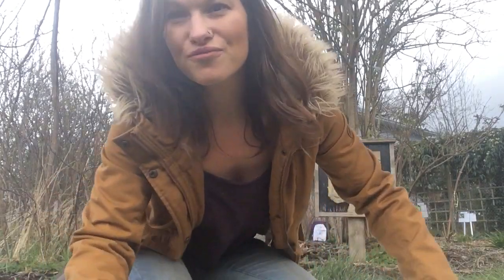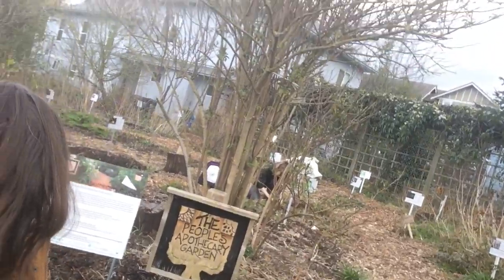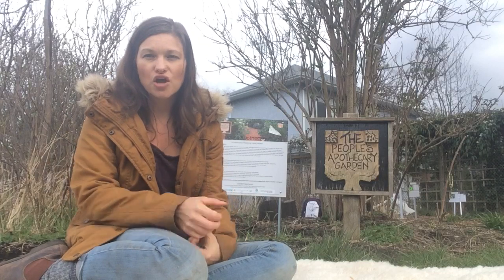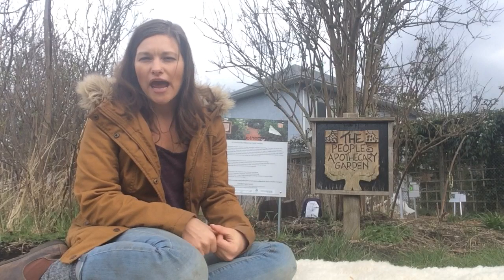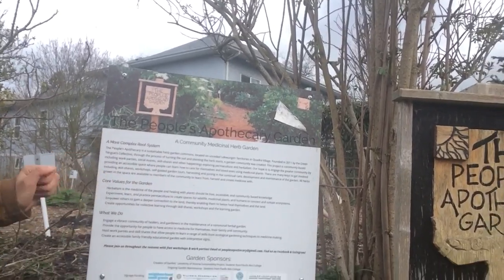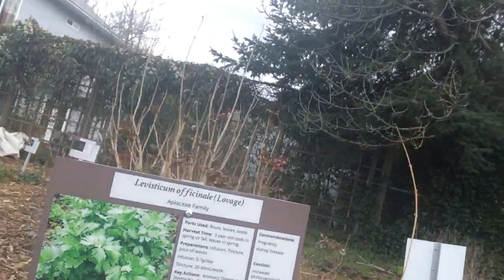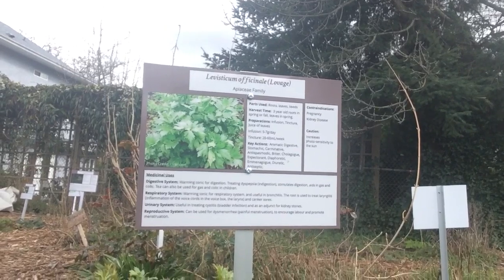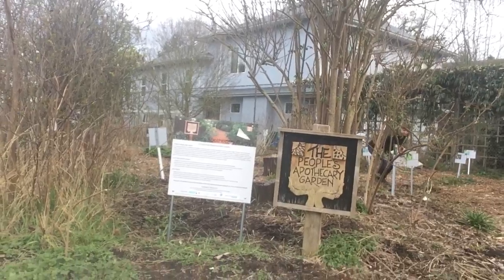People’s Apothecary History